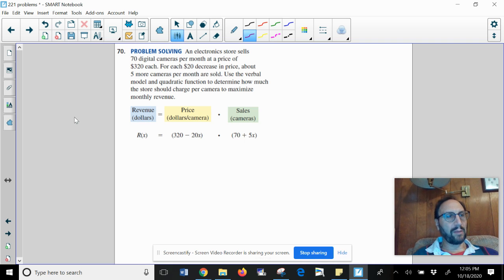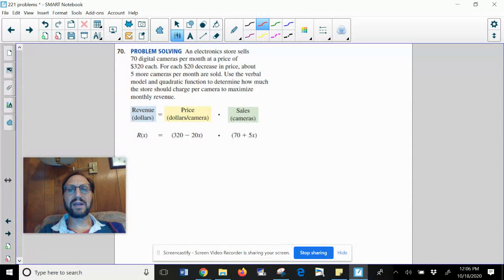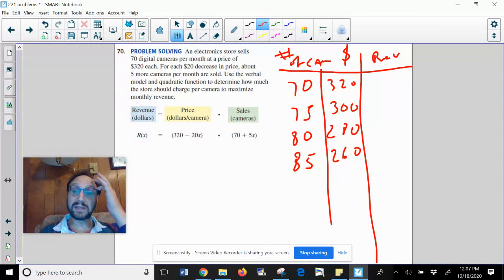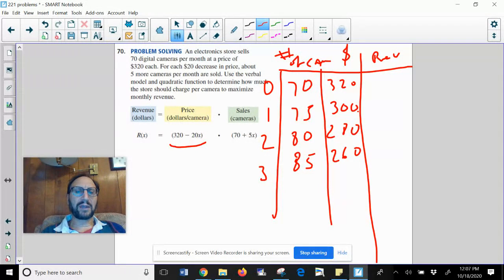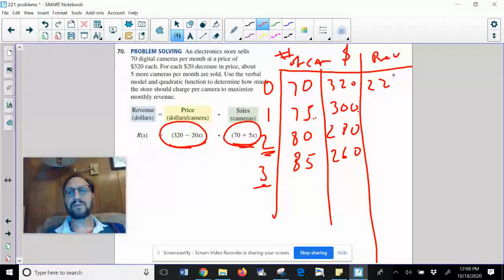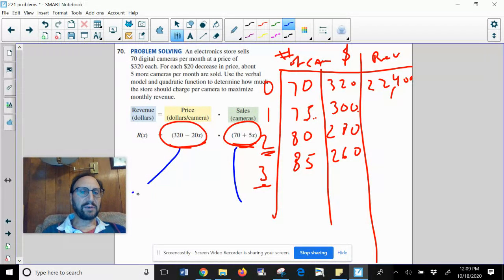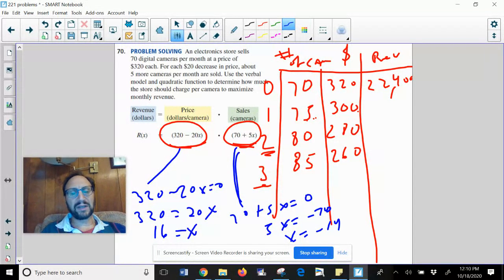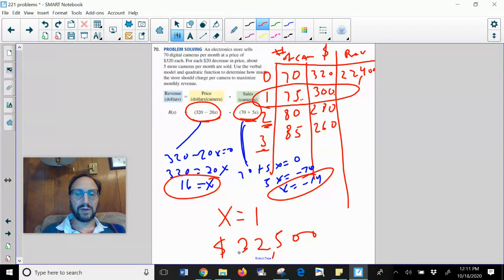221 Problem 70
Alg 2 Big Ideas section 2.2 problem 70